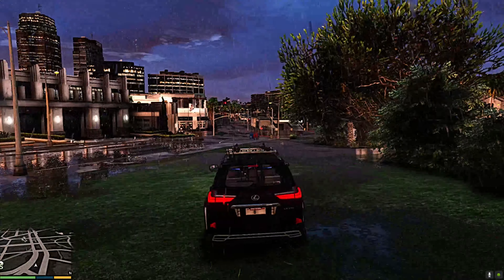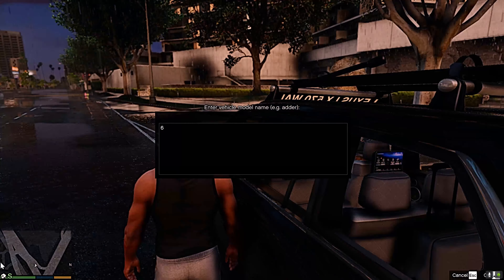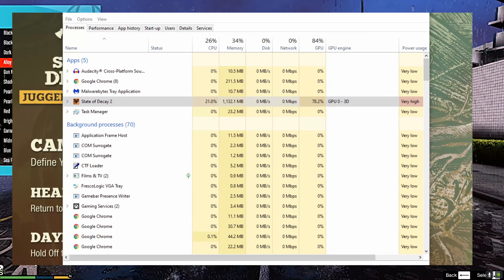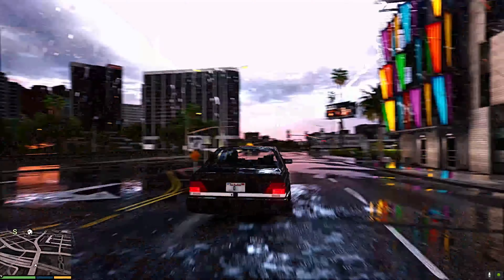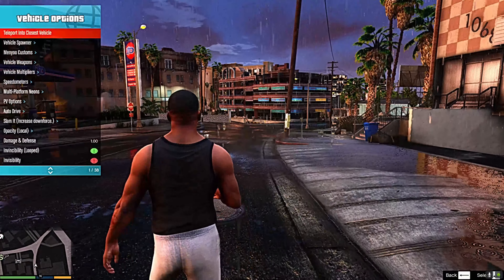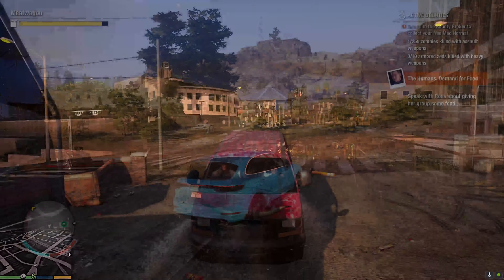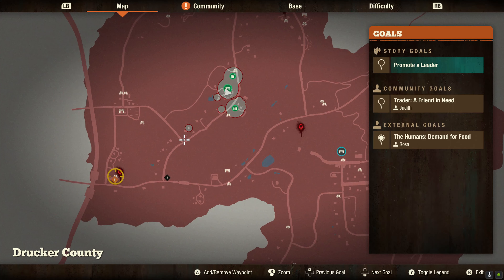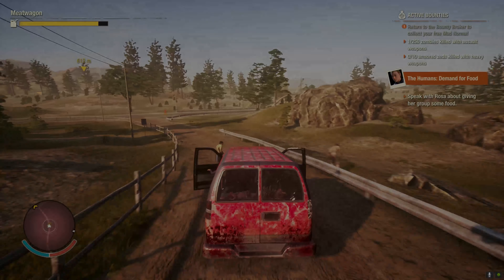GeForce RTX 3070 - IS IT WORTH IT? HOW I GOT IT A DAY AFTER RELEASE ON THE SAME DAY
GeForce RTX 3070 - IS IT WORTH IT? The experience so FAR! review

I will be sharing my experience using the GeForce RTX 3070 and how I managed to get my hands on one. Hope you enjoy.